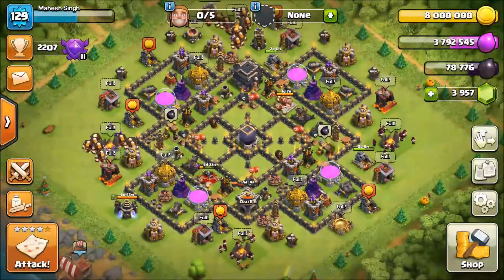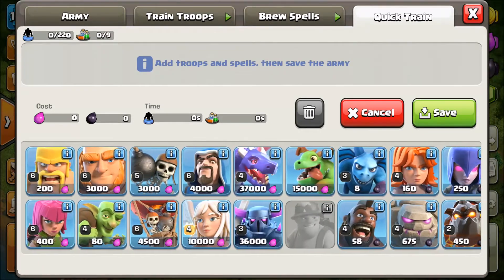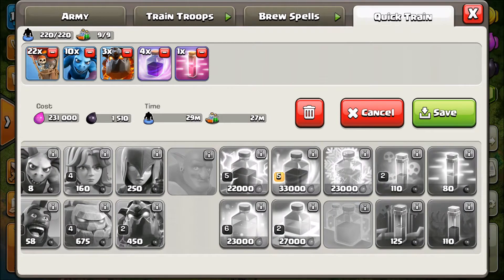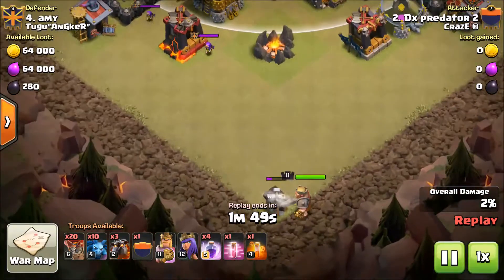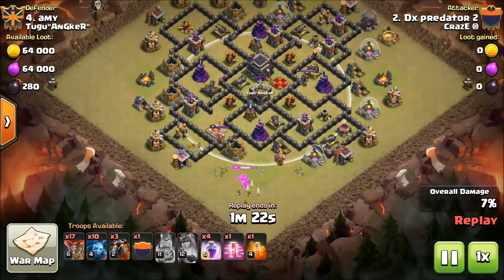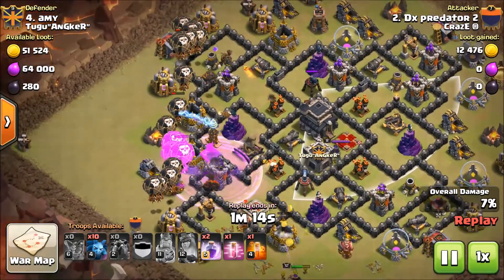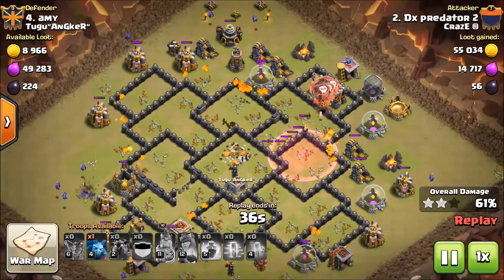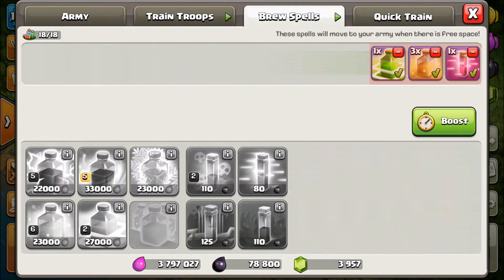TH9 LavaLoon UNSTOPPABLE War Attack Strategy 2017 | Town Hall 9 LavaLoon Strategy | Clash of Clans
Town Hall 9 (Th9) LavaLoon Unstoppable War Attack Strategy |
th9 lavaloon attack guaranteed 3 star | th9 pentalaloon | lavaloon 3 star war attack strategy 2017 | NO BOWLERS REQUIRED |
Town Hall 9 LavaLoon Strategy | Clash of Clans

Clash Of Clans Gameplay/ Clash Of Clans Commentary! Hey, Clash Craze Gaming here! And If You Love Clash of Clans!

Keep Sharing And Keep Supporting...!!!

Category: Games
Updated: 09 oct 2017
Version: 9.256.4
Size: 53.3 MB